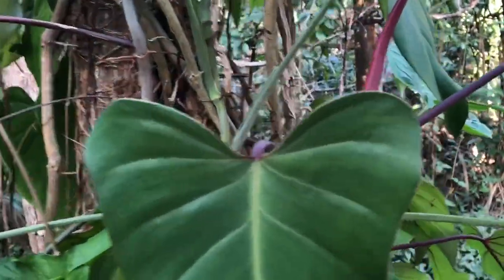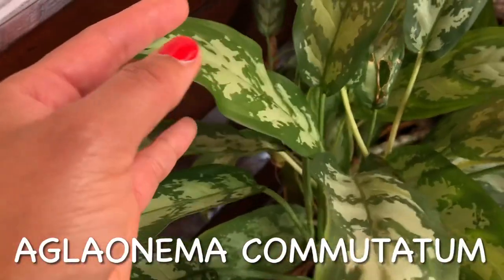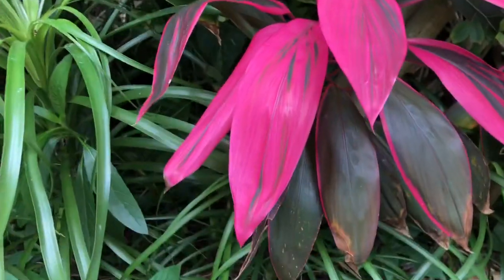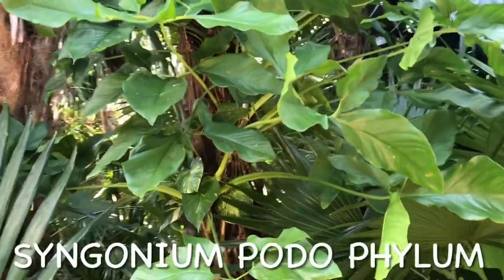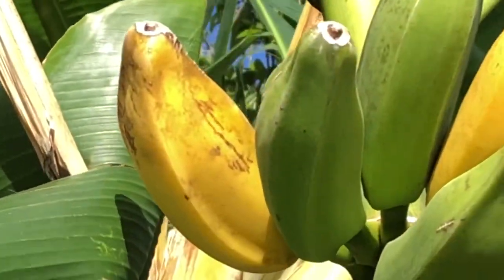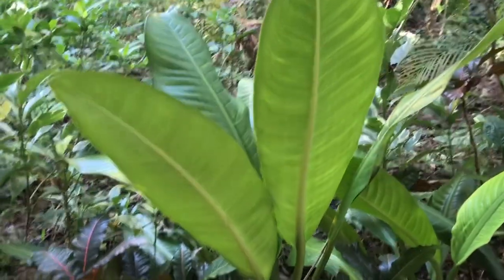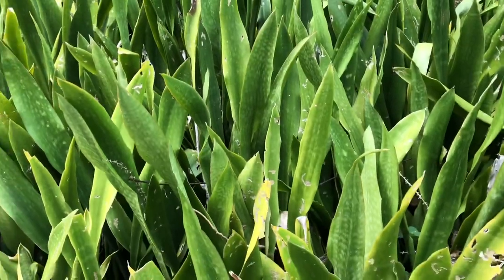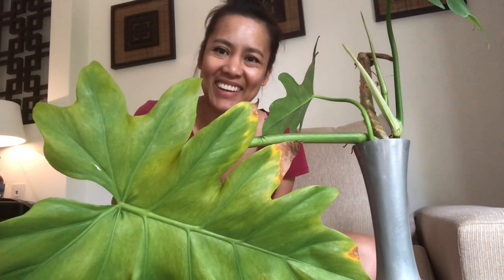Free & Wild plants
Rare plants compared w/ box stores